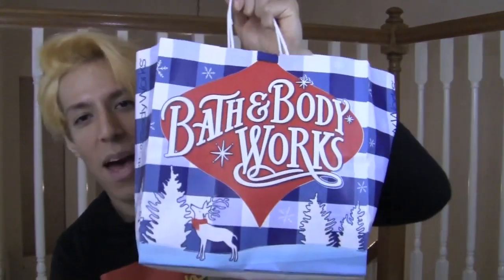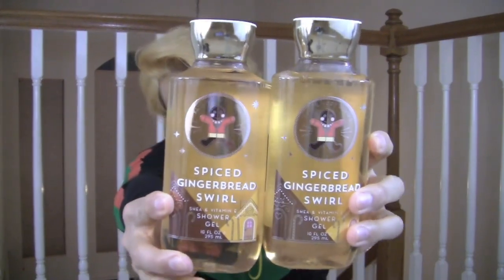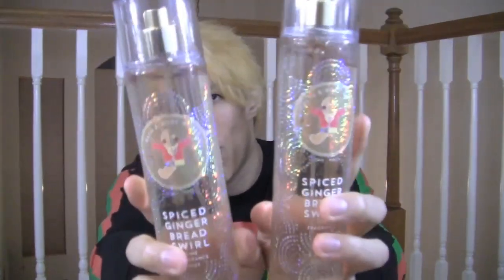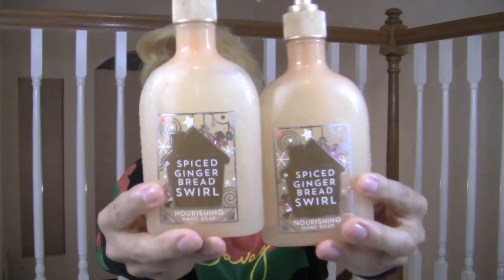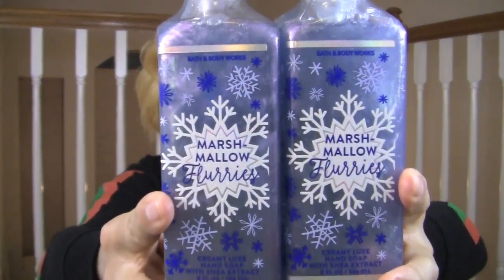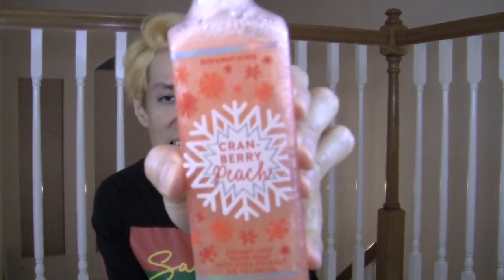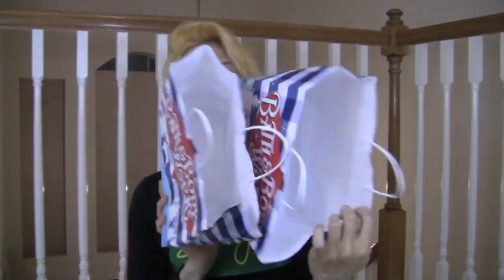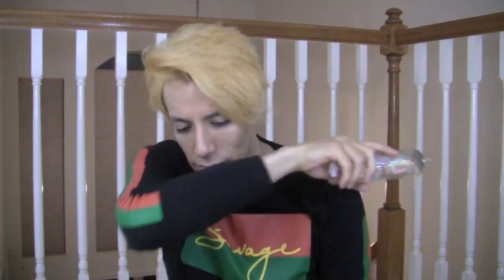The Biggest Christmas Bath & Body Works Haul I've Ever Done!!!!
Bath & body works haul 2018. My Bath & body works haul 2018. Huge Bath & body works haul 2018. Christmas Bath & body works haul 2018. The Biggest Christmas Bath & body works haul 2018 I've ever done!